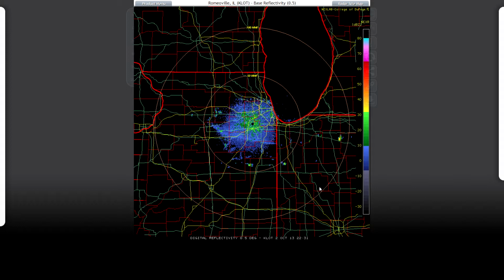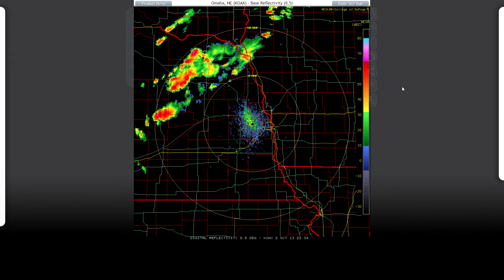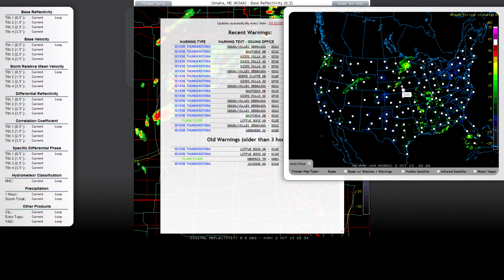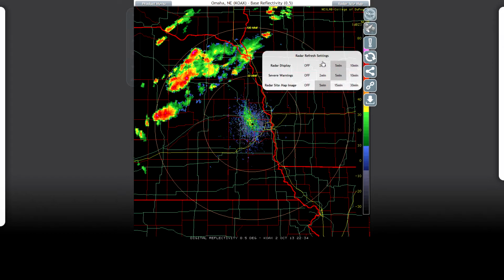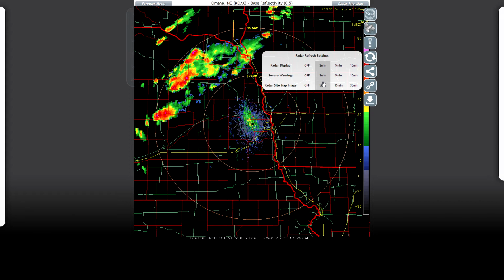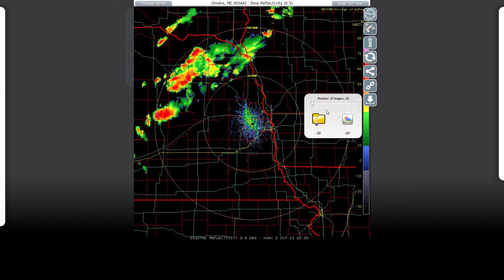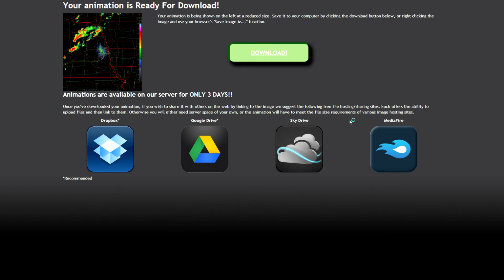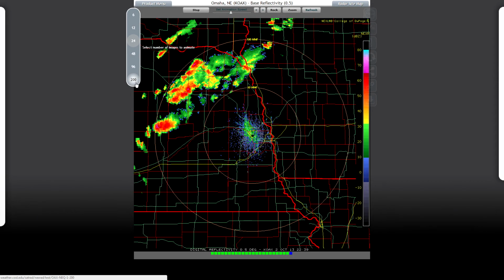Updates to our NEXRAD data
This video demonstrates new features added to our NEXRAD page as of (10/2/13).